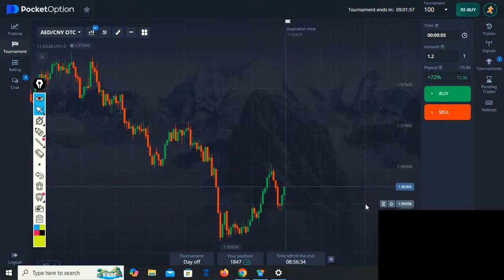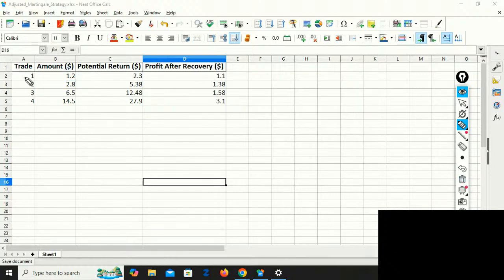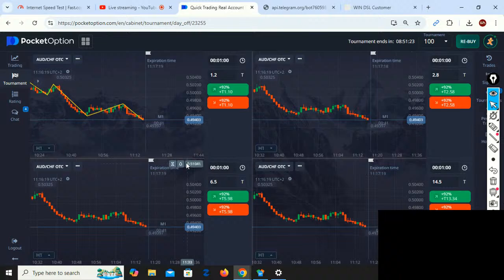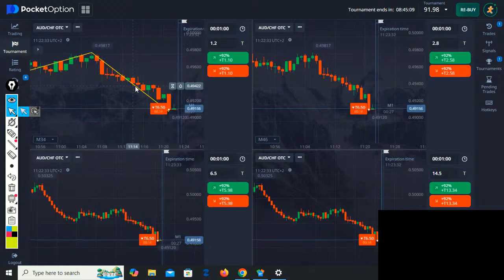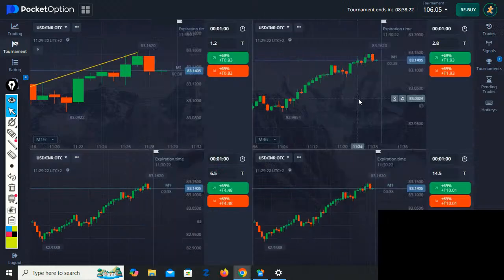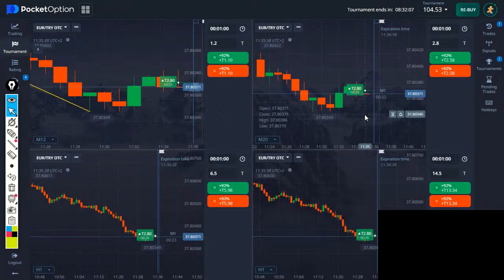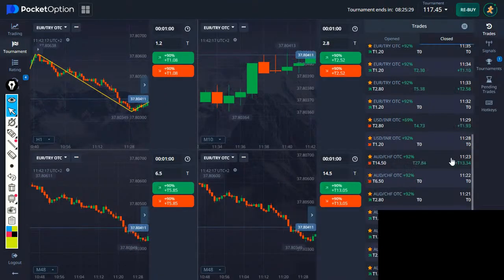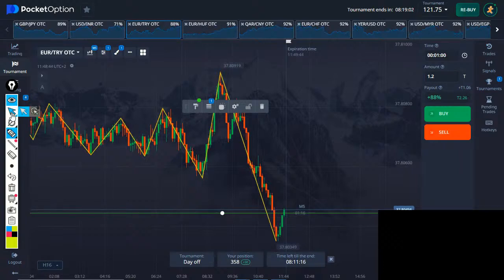Binary Options Martingale Strategy: Turn $30 Risk into Profits with 92% Payouts On Pocket Option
Are you ready to witness the ultimate Binary Options Martingale strategy in action? In this live Pocket Option session, I’ll show you how to use a carefully designed Martingale cycle with a $30 risk cap to maximize profits.

With 4 trades and a payout of 92%, this strategy ensures consistent gains, even if the first trades don’t win. Watch as I test this optimized plan live, demonstrating real-time trade setups, risk management, and profit recovery techniques.

🔑 What you'll learn in this video:

How to set up a $30 risk Martingale cycle.
The logic behind staking $1.20, $2.80, $6.50, and $14.50 for maximum ROI.
Tips for identifying high-confidence signals for successful trades.
Live examples showing how to recover losses and secure profits.

👉 Why does this strategy work, or not?:

Perfect for traders using platforms like Pocket Option.
The 4th trade delivers the highest return, maximizing your payout potential.
Designed for traders with smaller accounts or risk-limited approaches.

📈 Ready to trade smarter? Watch now and see how this strategy can elevate your binary options trading!

OUR SERVICES:

One-on-One Mentorship & Copy Trading: Learn While You Earn

I offer a personalized live one-on-one mentorship and a unique copy trading service designed to help you succeed in binary options trading.

You have three options:

1- Free Mentorship with Pocket Option Sign-Up:

If you sign up with me on Pocket Option and deposit a minimum of $300, you’ll receive three one-hour live sessions with me.

In these sessions, I will teach you the strategy, how to spot the best setups, and entry points, risk management, and live backtesting.

Afterward, you’ll trade on a demo account under my supervision to ensure you’ve mastered the strategy.

Plus, you’ll get access to copy my trades on Pocket Option — earning while you learn!

If you feel you need more than three sessions, additional ones are available for $70 per hour.

2- Paid Mentorship:

If you prefer to pay upfront without signing up using our links, each 1-hour session costs $150.

You get the same one-on-one attention, strategy lessons, and live testing.

However, this option does not include the free copy trading feature.

You can book as many sessions as you need to feel confident in your trading.

Additional sessions are for $100 per 1 hour session.

3- FREE Copy Trading:
Deposit any amount using our links and copy us for free.